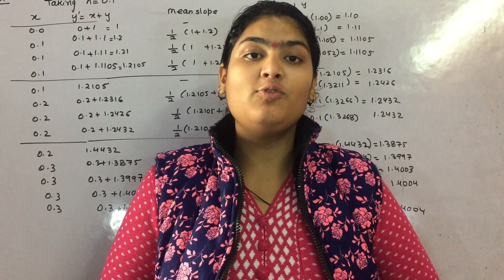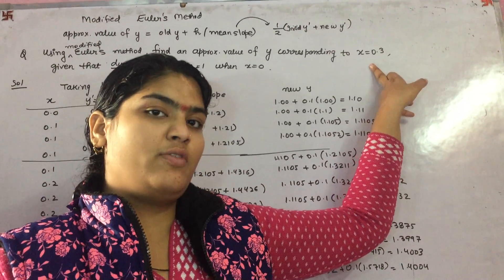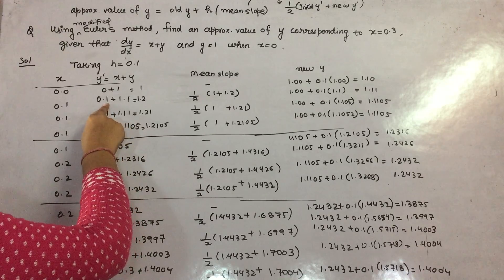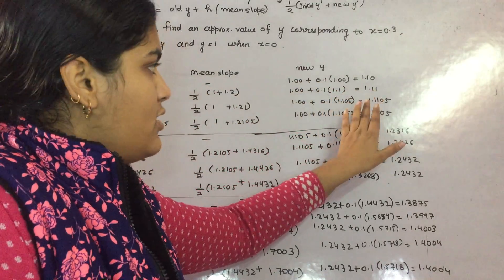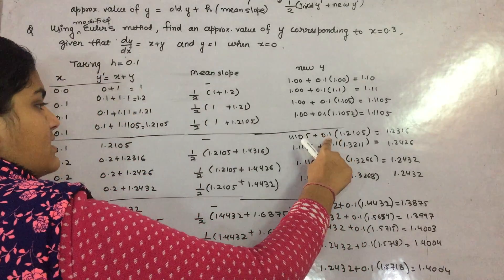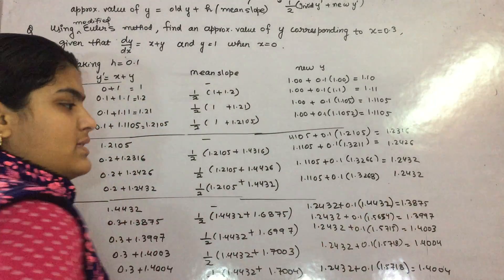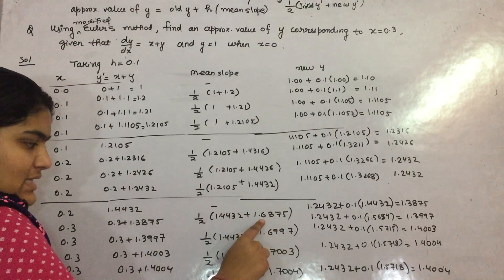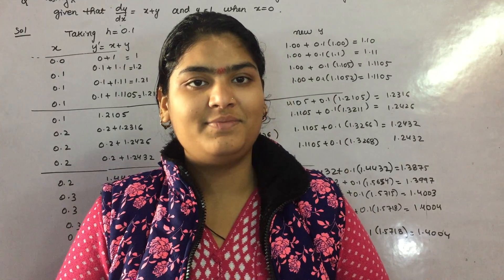MODIFIED EULER'S METHOD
SOL OF ORDINARY DIFFERENTIAL EQUATION